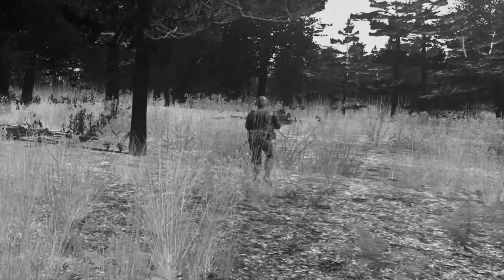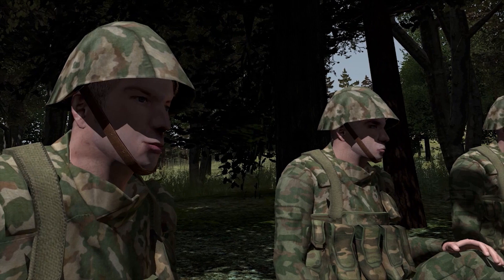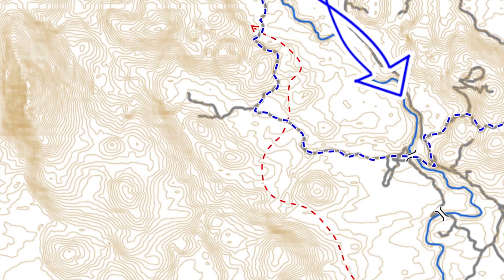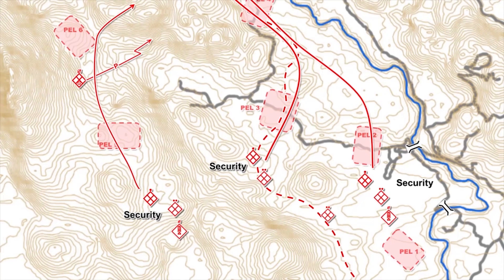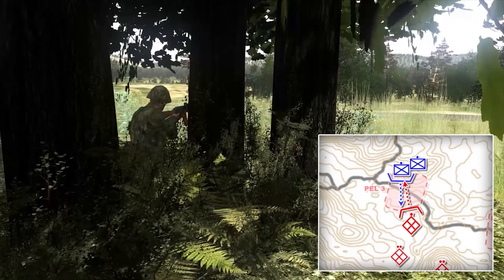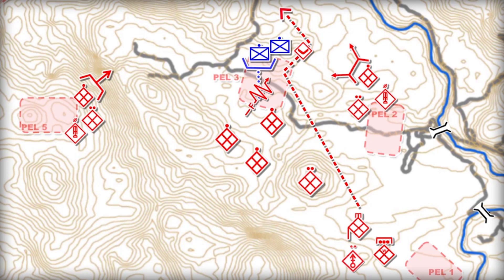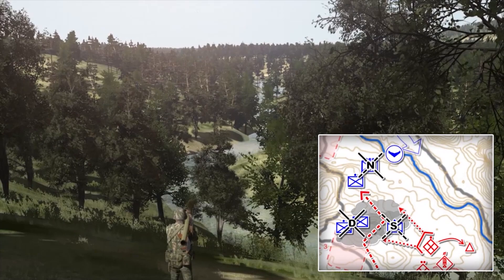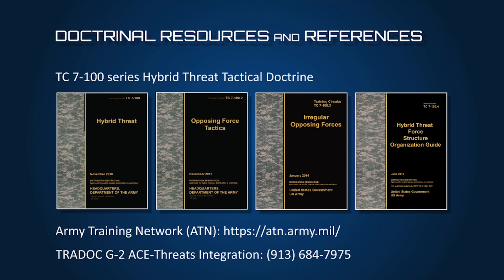Virtual OPFOR Academy Task 11 - Actions on Contact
This visualization is the eleventh of a series depicting various OPFOR tasks for the Virtual OPFOR Academy. This visualization depicts an OPFOR company detachment executing the OPFOR drill of actions on contact against a BLUFOR infantry platoon.

This module is designed for company level units assigned an OPFOR mission during home station training. By the end of this module you should have an appreciation for the maneuver required to conduct the actions on contact drill.

The BLUFOR representation is only to provide context to OPFOR actions, and is not intended to represent current BLUFOR TTPs.